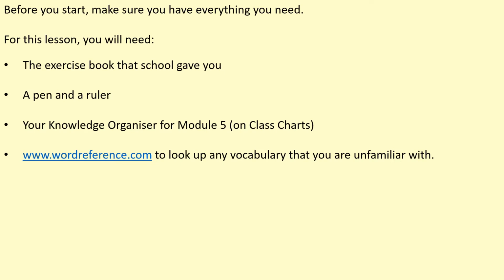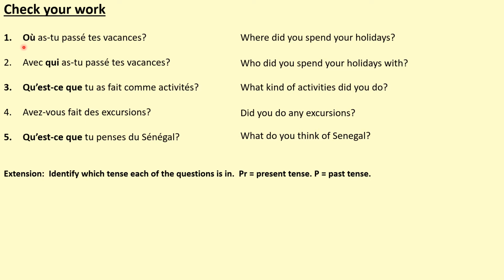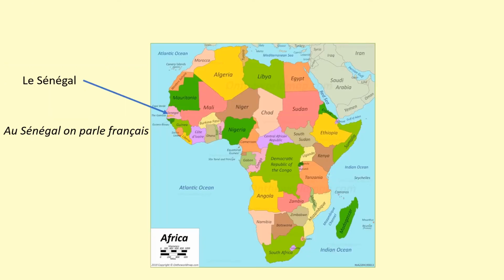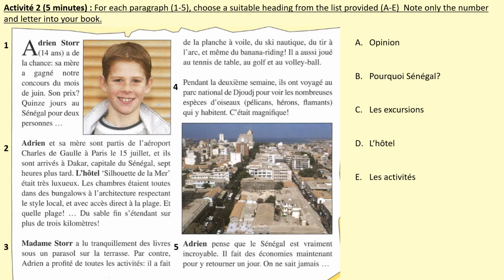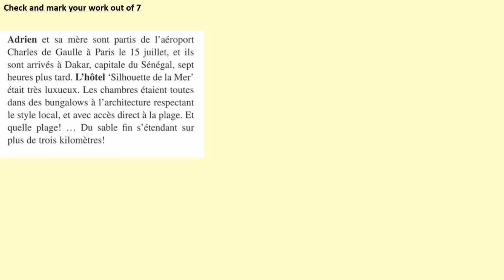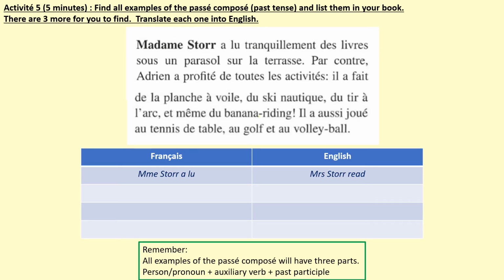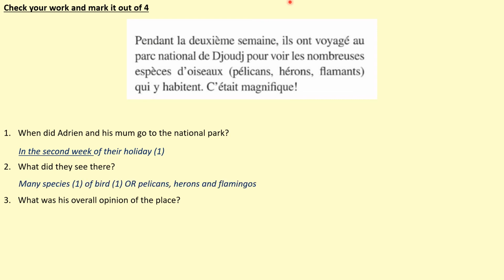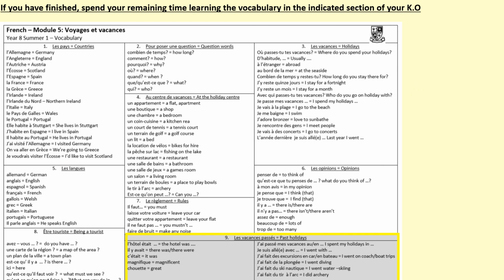Lesson 10 Destination Senegal 8Z Mali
In this lesson you will be developing your reading skills in French on a boy's trip to Senegal.

Mrs Turner and I hope you enjoy the lesson!
Miss Atkinson :)